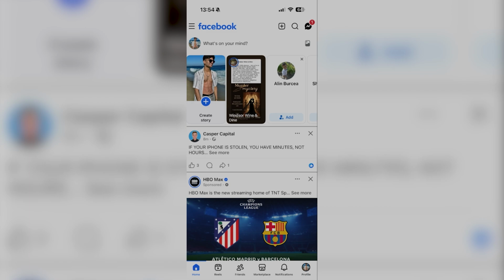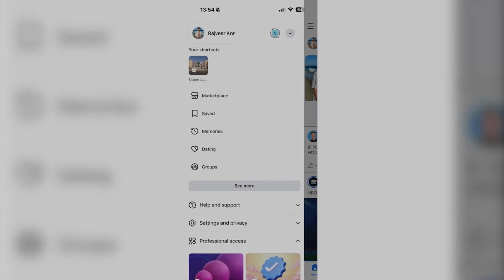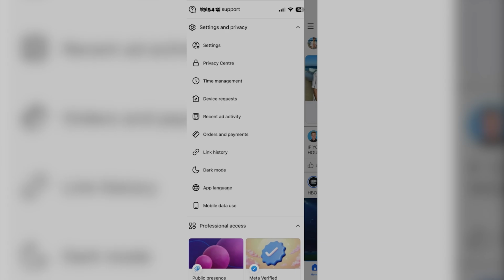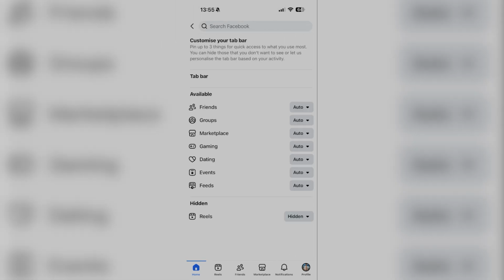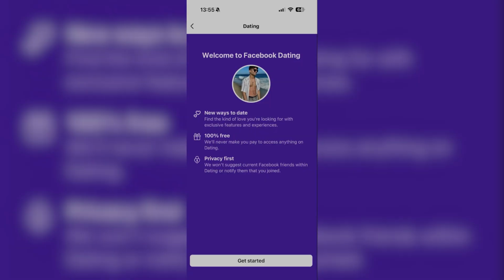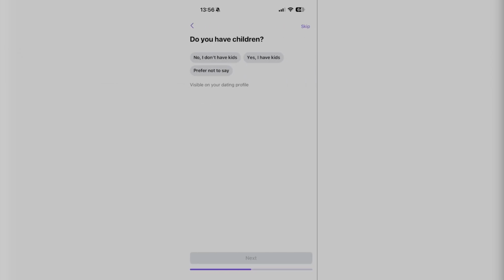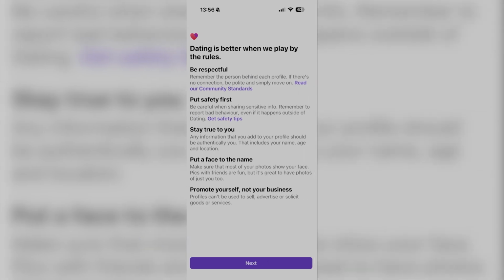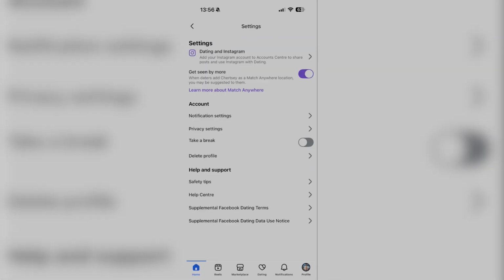How To Make A Facebook Dating Account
How To Make A Facebook Dating Account, Make A Facebook Dating Account